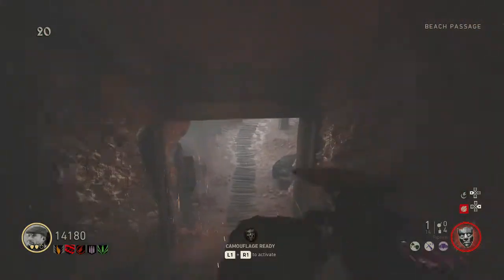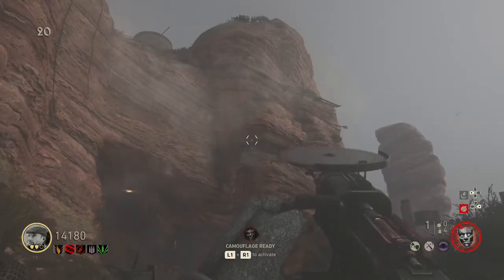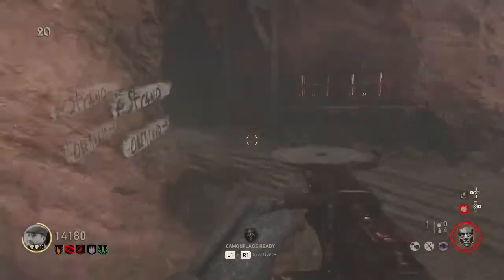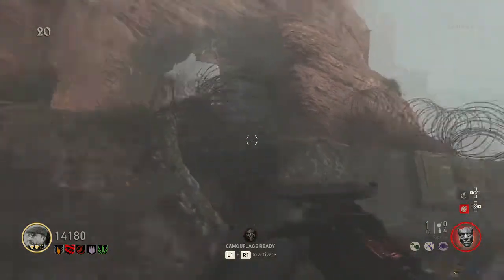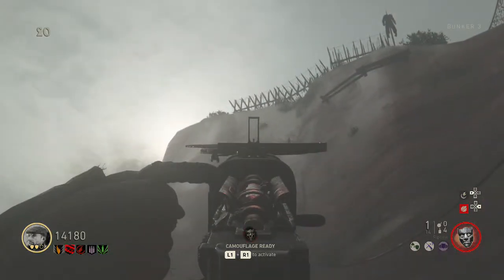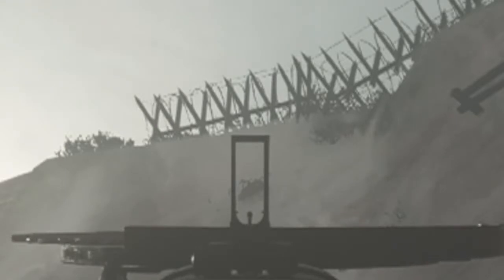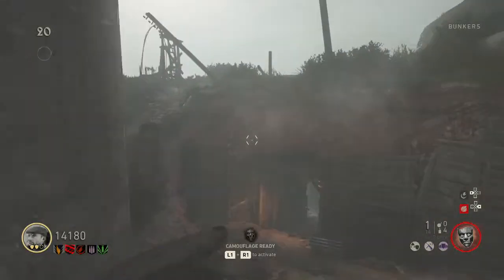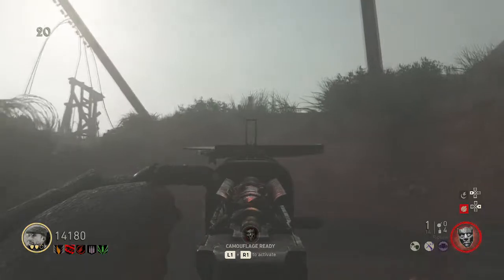ALL RED ROCK LOCATIONS (SONS OF NERTHUS)! The Darkest Shore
All cliffside red rock locations for the sons of nerthus easter egg step!!